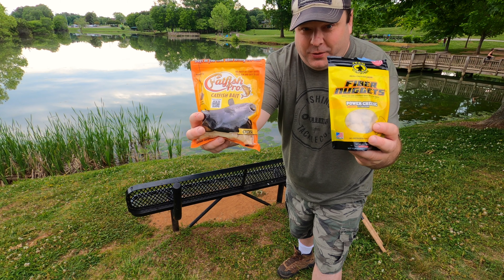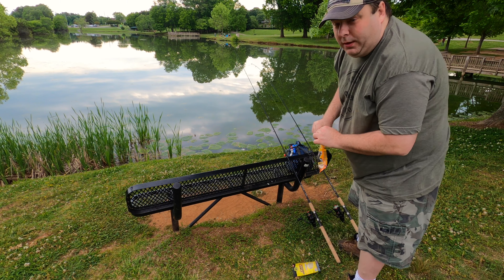Team Catfish vs Catfish Pro: Catfish Bait Rematch!!!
I am so lucky with this bait!

In this video I am putting cheese flavored Catfish Pro bait against cheese flavored Team Catfish Fiber Nuggets.  One of my local park ponds was just stocked with farm raised Channel Catfish for their annual Catfish Rodeo.  Huge THANK YOU to one of you for emailing and letting me know this event happened!

I want to thank Okuma Fishing USA and Team Catfish Tackle for being partners with my channel!  You may see their products throughout my video..